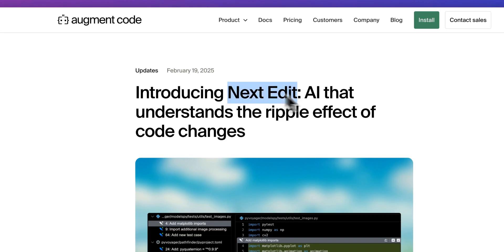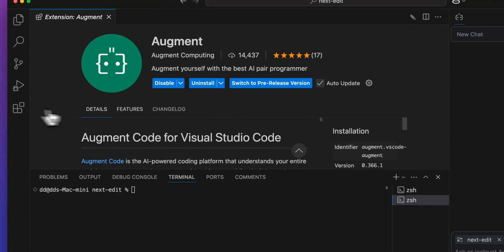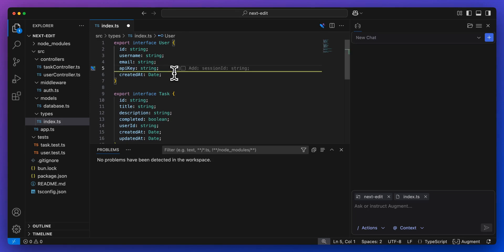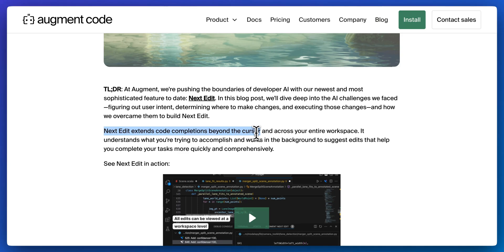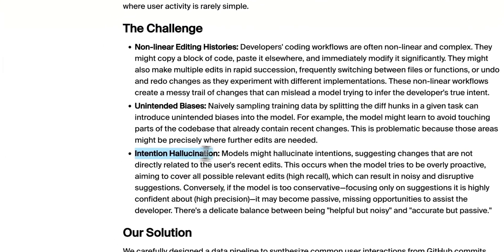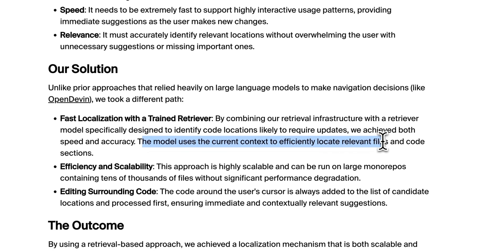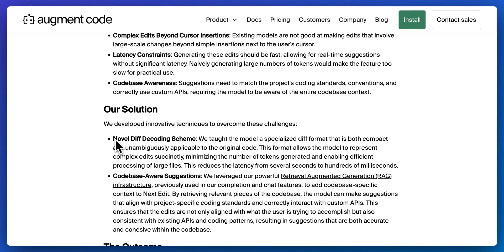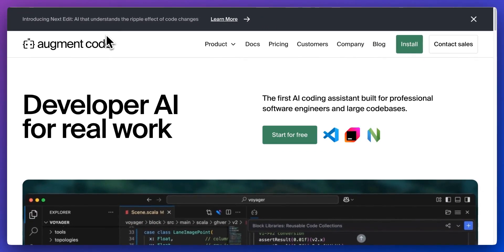Next Edit by Augment Code: The Future of Code Completion is Here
In this video, I dive into Next Edit by Augment Code, an exciting tool designed to streamline code edits. Starting with a brief overview, I explore how Next Edit simplifies the daunting task of applying changes across a large codebase by using a specially trained model. Unlike other tools, Next Edit offers suggestions based on your recent editing history, enabling efficient edits even in large repositories. I demonstrate how to install and use Augment in VS Code, highlighting the natural language pane and its ability to understand complex codebases. Additionally, I discuss the AI research underpinning Next Edit, including task recognition, efficient processing of large codebases, and how it maintains coding standards. Join me to see how Next Edit can transform your coding workflow! 🚀✨

00:00 Introduction to Next Edit by Augment Code
00:14 Challenges of Manual Code Updates
00:56 How Next Edit Simplifies Code Editing
01:24 Installing and Using Augment in VS Code
02:19 Demonstration of Next Edit Features
04:05 AI Research Behind Next Edit
05:19 Technical Challenges and Solutions
07:45 Efficient and Scalable Code Editing
10:12 Conclusion and Future Developments
10:36 Final Thoughts and Call to Action